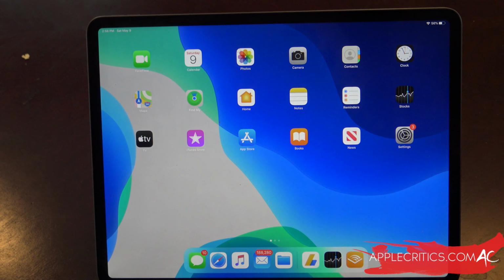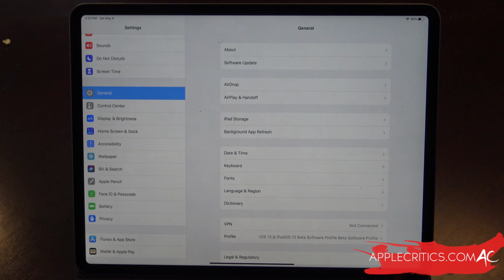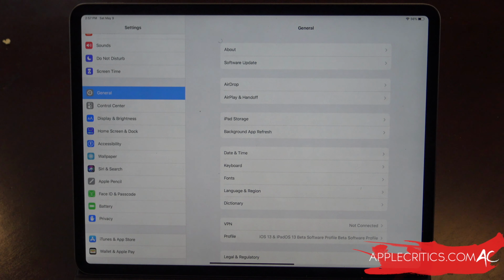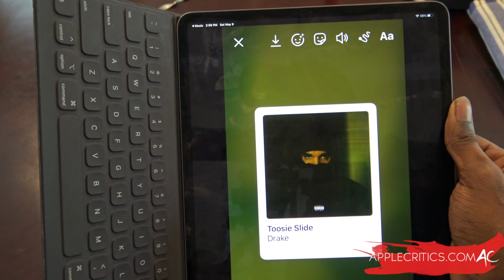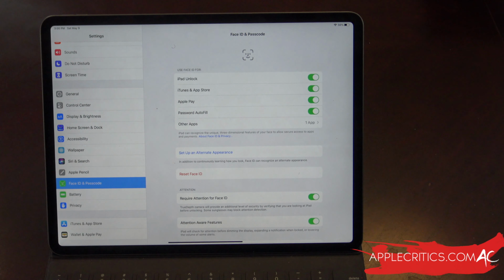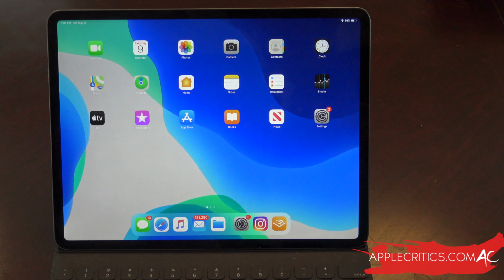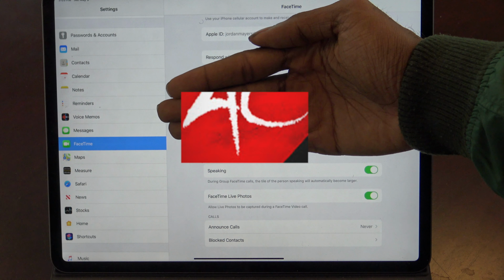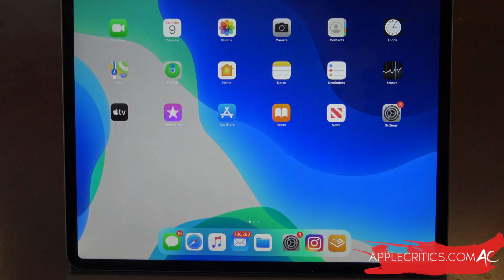iPad OS 13.5 Beta 4 Hands On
iPad OS 13.5 Beta 4 hands on and overview.